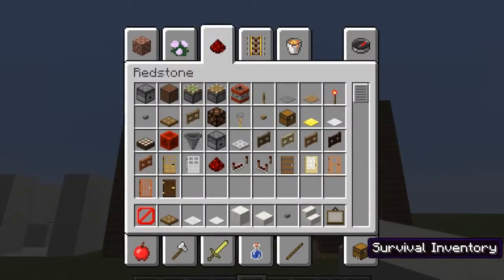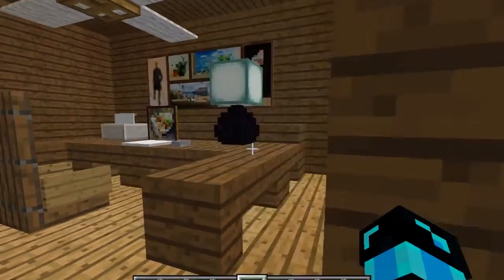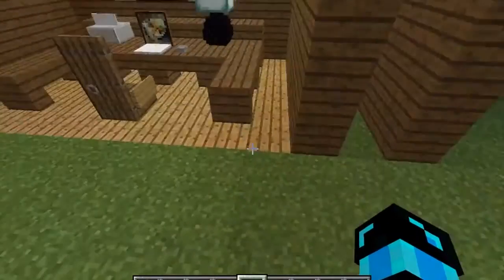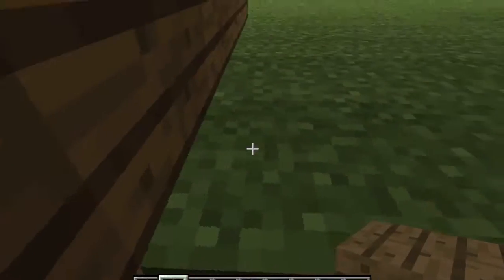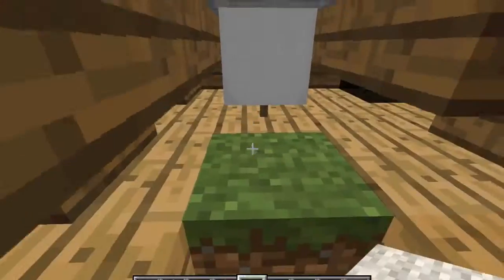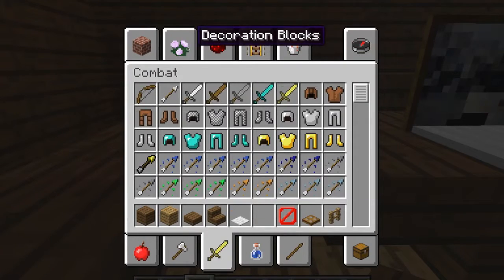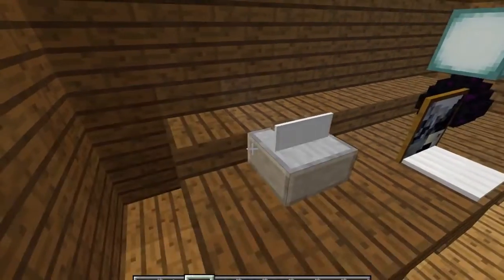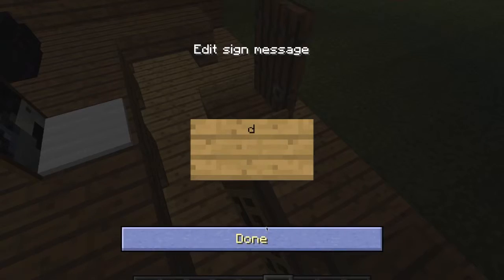Minecraft Tutorials: Office and Cubicles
This video is about Minecraft Tutorials: Office and Cubicles.